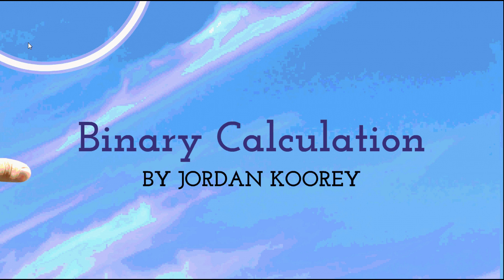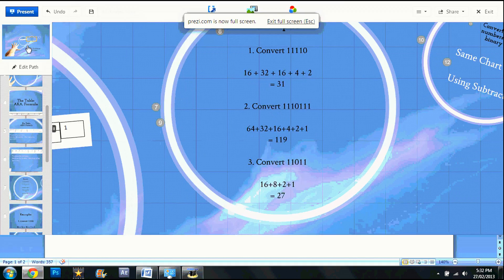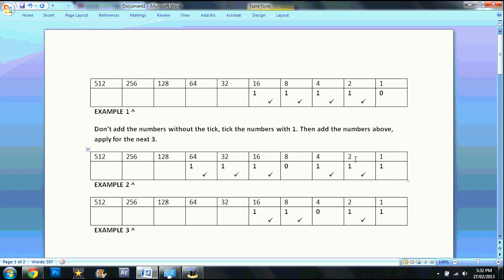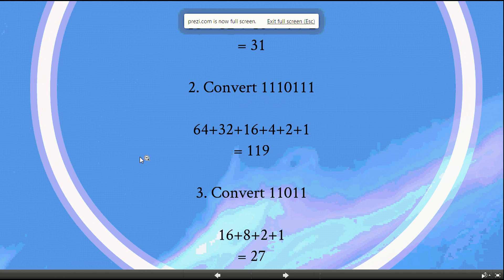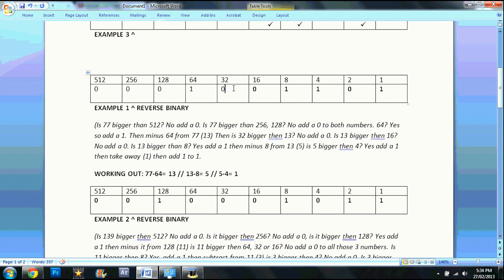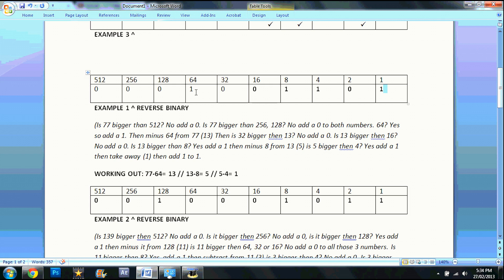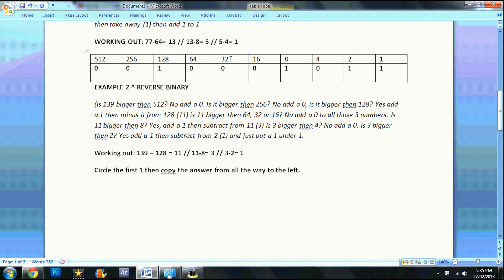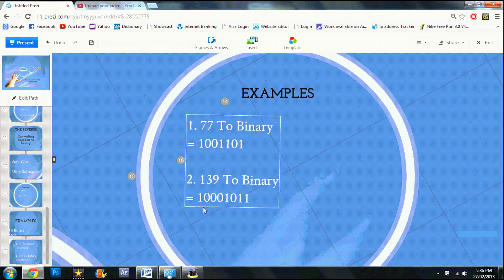Binary Calculation Tutorial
IST Work